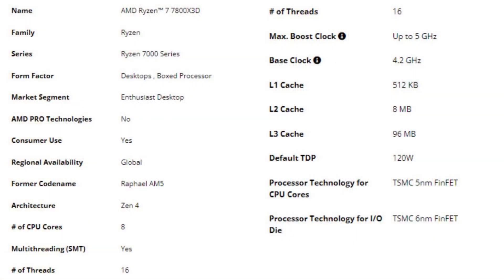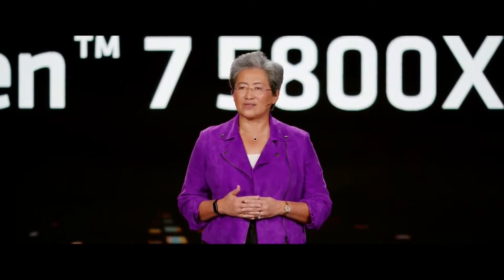Most Powerful Ryzen Processors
Welcome to Info Fusion 2.0! In this video, we dive deep into the world of AMD's most powerful Ryzen processors. From the latest Ryzen 9 5900XT to the game-changing Ryzen 7 5800XT, we explore their groundbreaking features, performance benchmarks, and why they are the top choice for gamers and tech enthusiasts alike.

Discover how these processors stack up against the competition and what makes them the ultimate powerhouse for your computing needs.